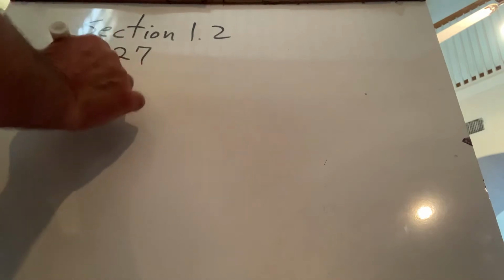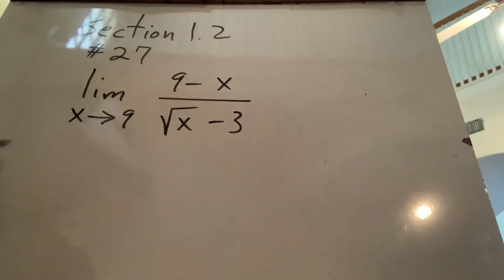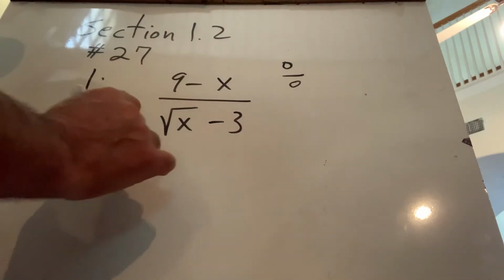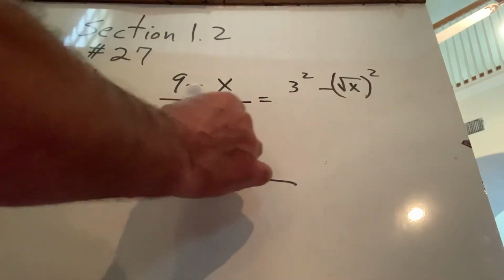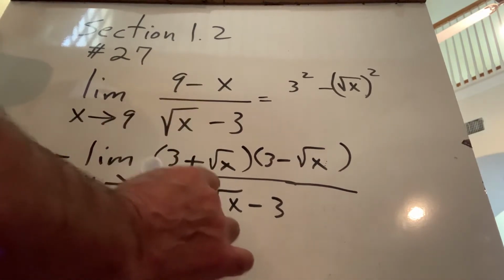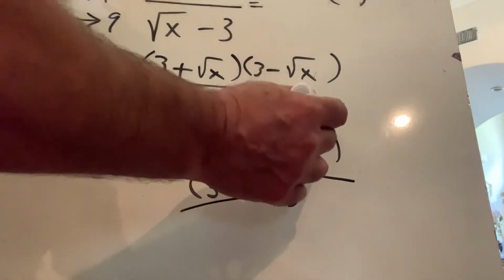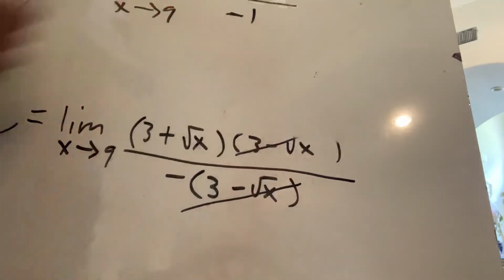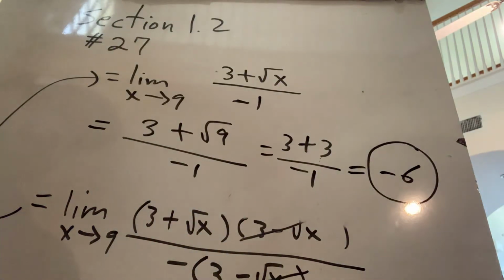Section 1.2 (HW #27)